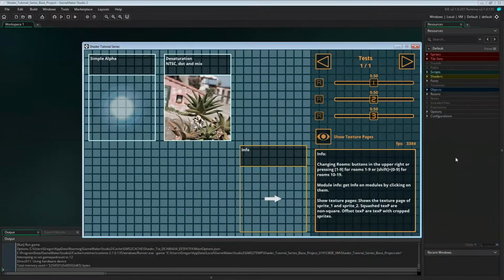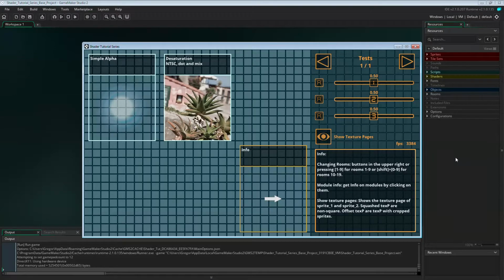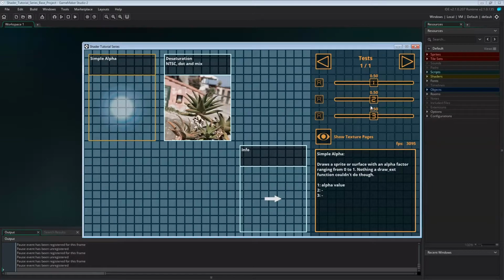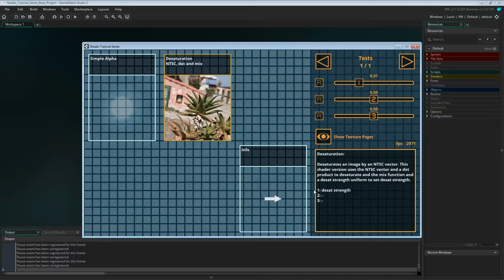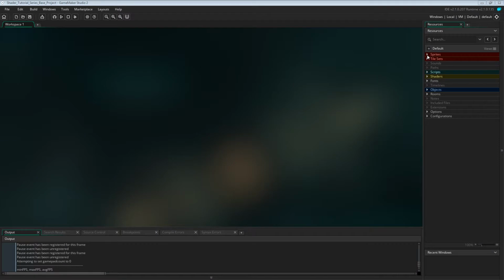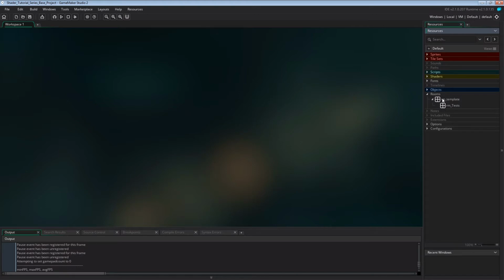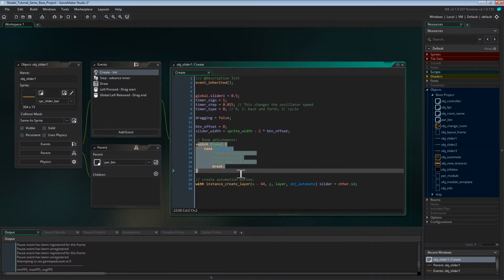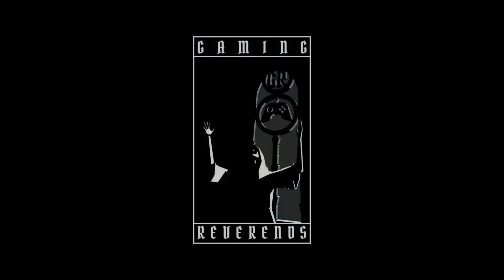Shader Tutorial for GameMaker 03 - The Base Project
This is a video in a Tutorial series on GLSL shaders for hobby programmers using GameMaker Studio.

In every tutorial video I'm using a base project and In this video I will explain how this base project works. If you're not using it, you can safely skip this video.